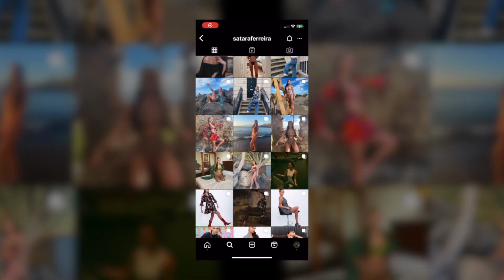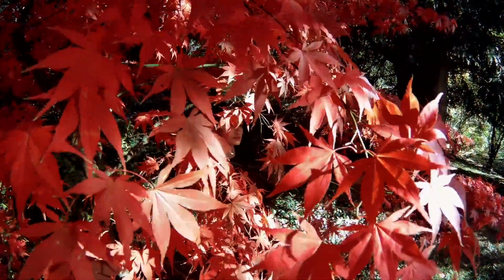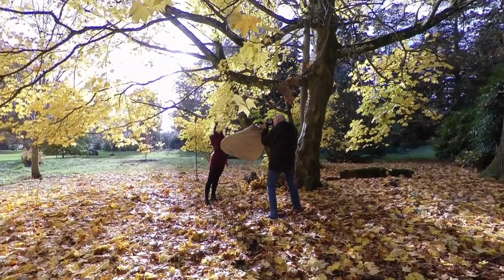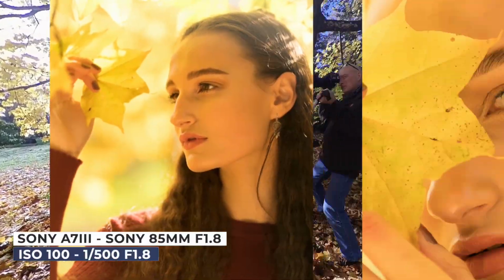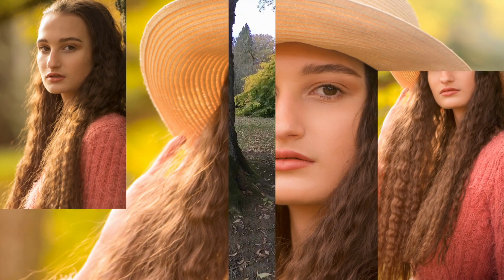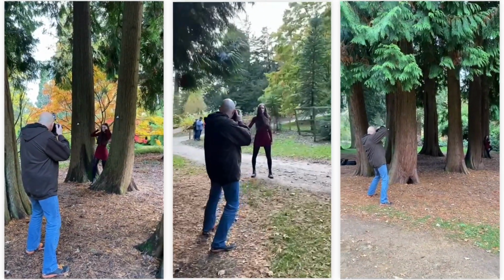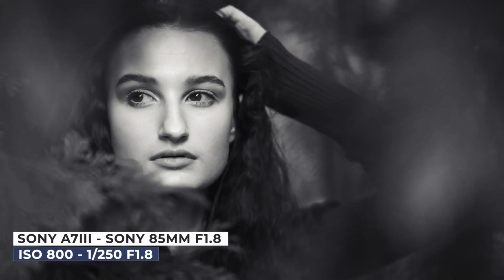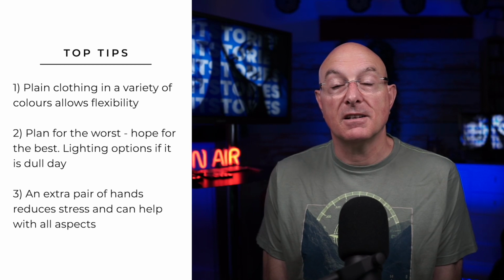BTS Portfolio Builder Photoshoot with - Satara Ferreira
Behind the scenes Portfolio Builder photoshoot with Satara Ferreira at Batsford Arboretum.

During lockdown Satara and I had communicated about doing a location shoot in a colourful arboretum and Batsford was midway between us, so it was a good a choice as any.

We chose a chill November day and the weather was mainly dry, sunny in the morning turning dull and grey later.

Working from the moodboard I had initially sent her, we worked through a range of images and foliage, using colour, texture and contrast to generate almost 100 images for her portfolio which she was trying to develop to get signed.

Helen her mother provided support helping out with everything and taking a few BTS images and video which you’ll see. It is always good to have a supportive assistant on any shoot to keep track of all the items you leave lying about.

I took Godox TT685 flash with a Manfrotto Nano stand and Godox X1 trigger to support the lighting, but mainly used the Lastolite Trigrip reflector, which has 2 semi gold/silver mixes within the options which offers the perfect variation when you need more than white, but less than silver.

Since the shoot Satara has been signed by @alantismodels and @model_talent_uk and some these images form part of her on-line portfolio.

Filmed with Insta360 camera